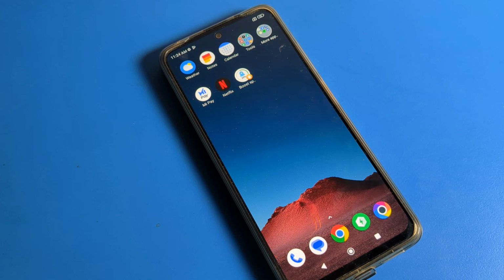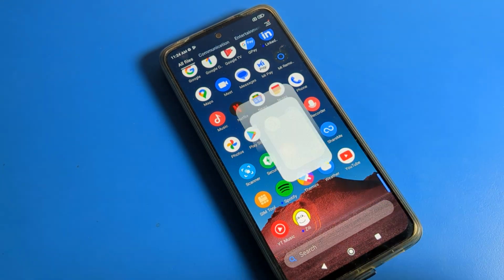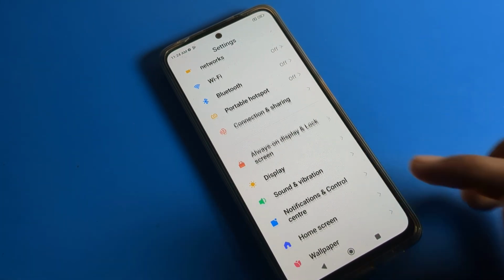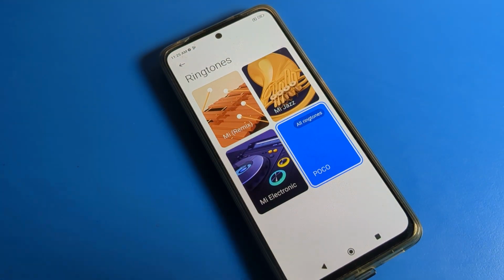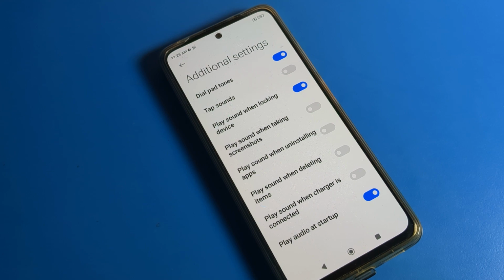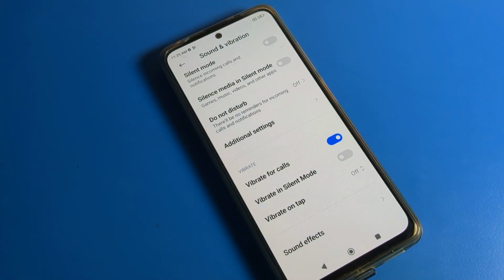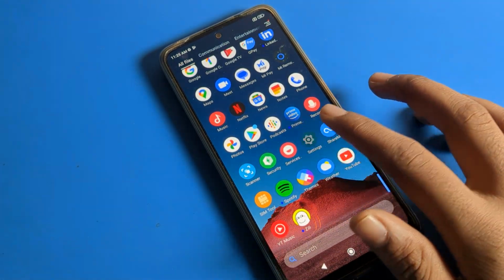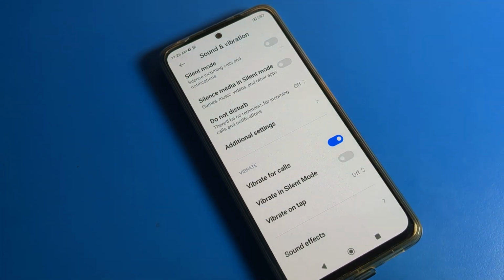Poco x4 pro 5g sound/vibration | how to fix vibrate for calls problem poco phone